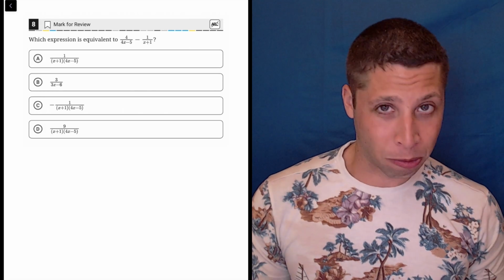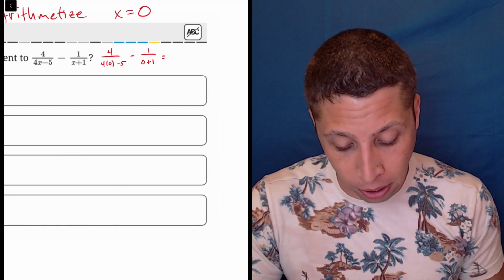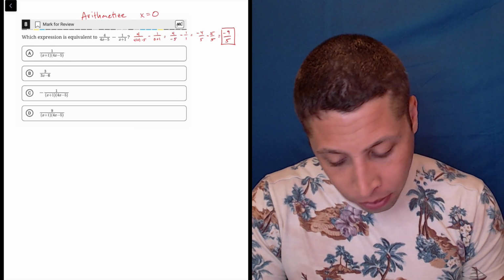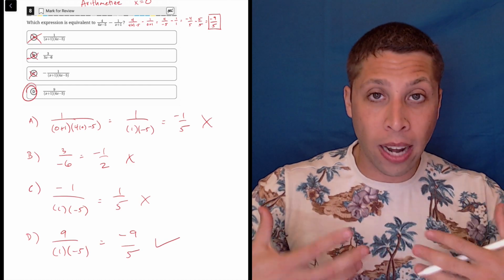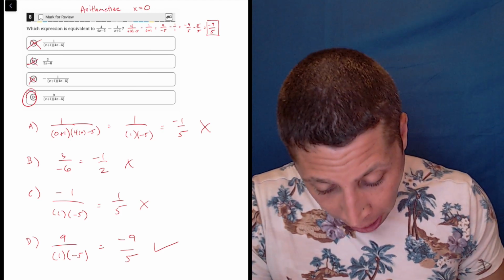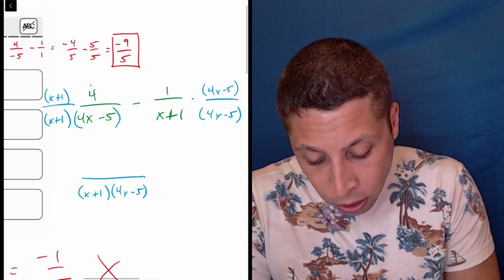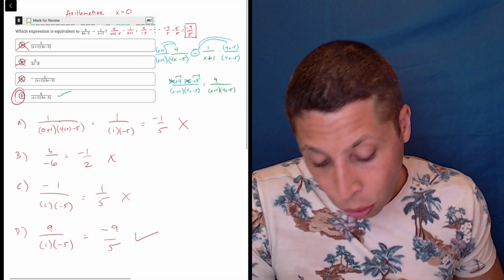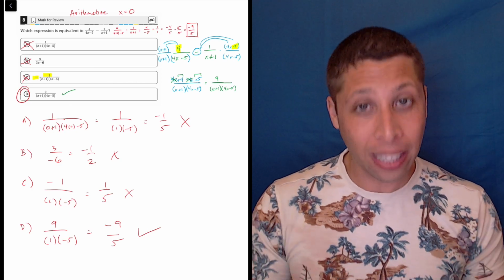Digital SAT 3, Math Module 2E, Question 9 (algebra)